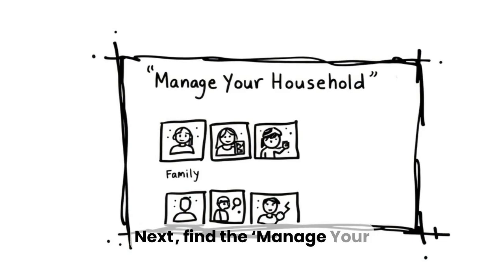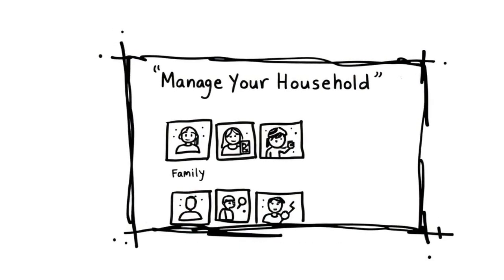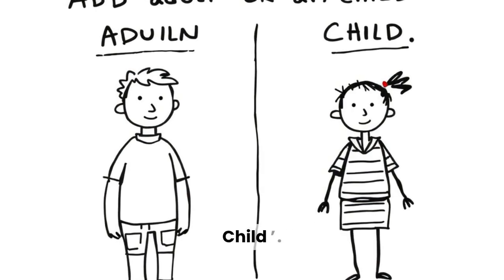How To Share Amazon Prime Video Account With Your Family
Learn how to share your Amazon Prime Video account with your family using Amazon Household. This tutorial shows you how to add family members, share Prime benefits, and manage connected profiles so everyone can watch their favorite shows and movies.